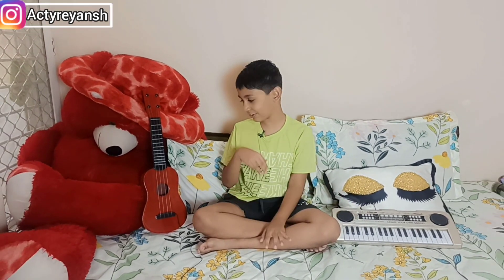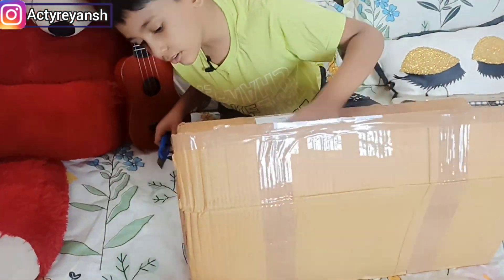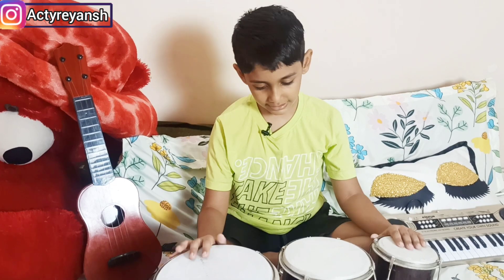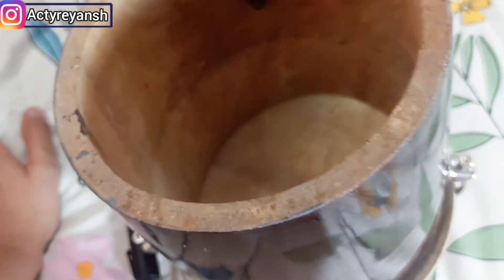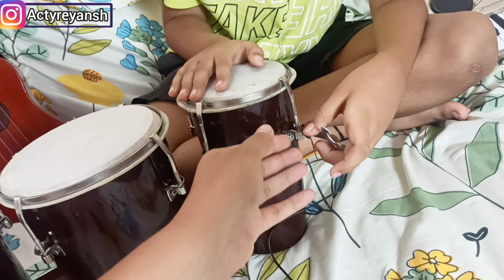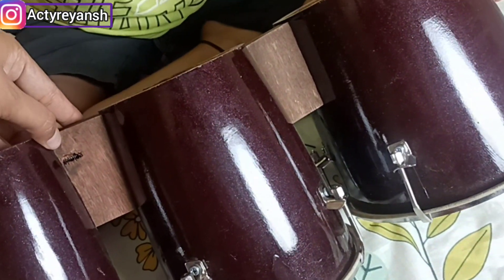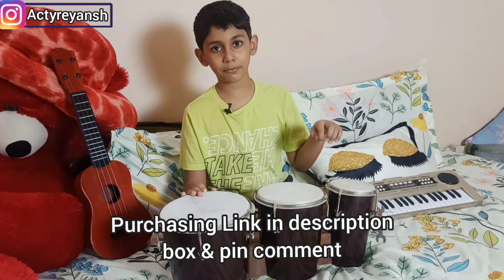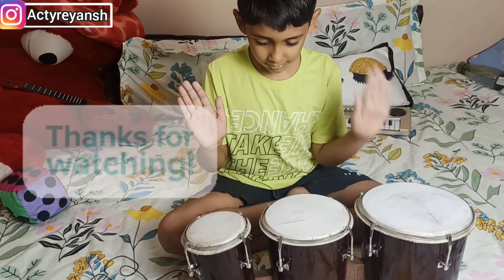Purchase Musical instruments online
single bongo set